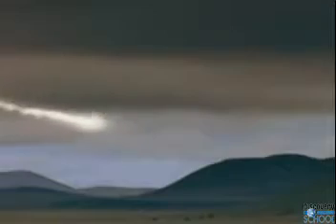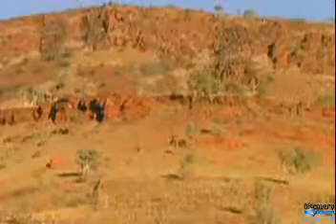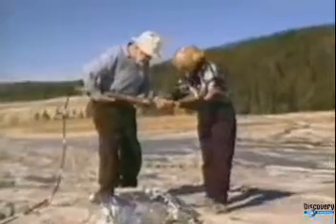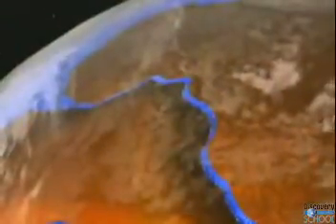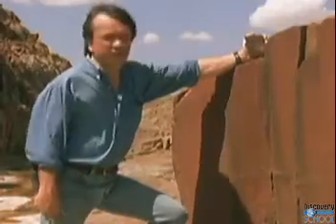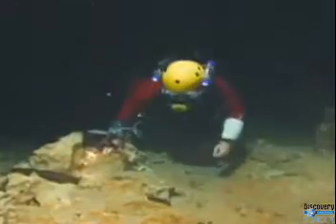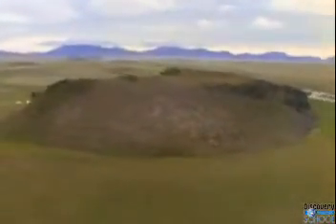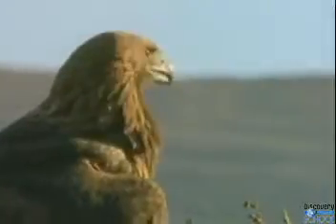History of the Earth ✪ Earth Science Channel HD